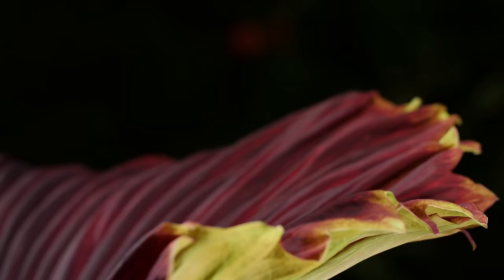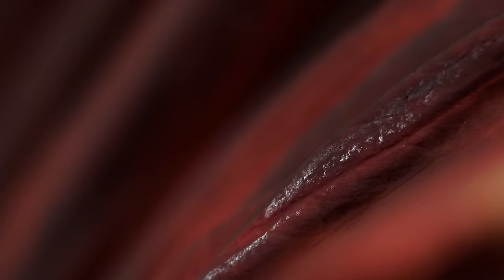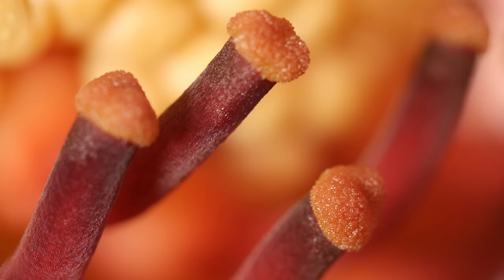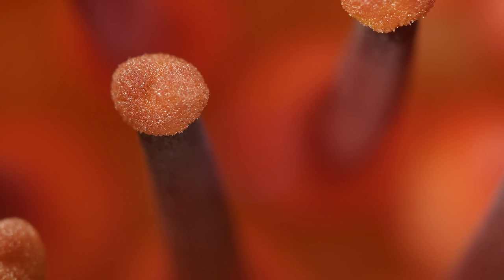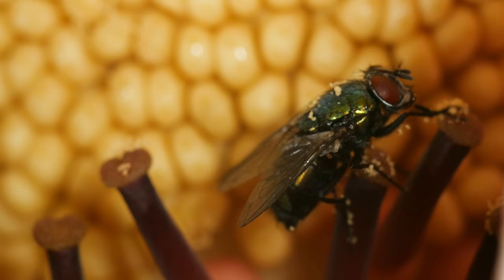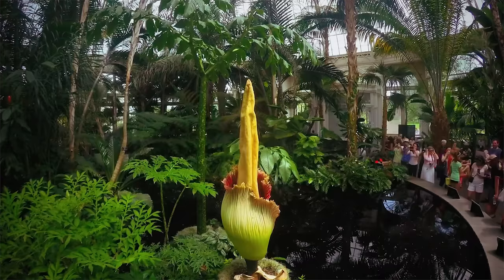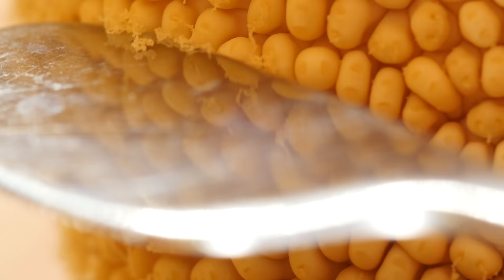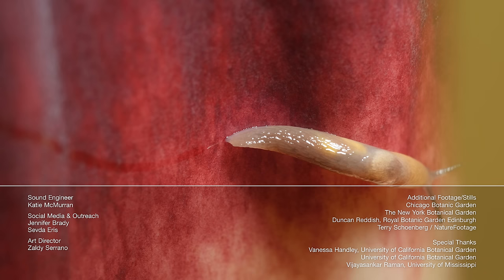This Giant Plant Looks Like Raw Meat and Smells Like Dead Rat | Deep Look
With rows of Dr. Seuss-like flowers hidden deep inside, the corpse flower plays dead to lure some unusual pollinators.

For a plant that emits an overpowering stench of rotting carcass, you’d think the corpse flower would have a PR problem.

But it’s quite the opposite: Anytime a corpse flower opens up at a botanical garden somewhere in the world visitors flock to catch a whiff and get a glimpse of the giant plant, which can grow up to 10 feet tall when it blooms and generally only does so every two to 10 years.

A corpse flower’s whole survival strategy is based on deception. It’s not a flower and it’s not a rotting dead animal, but it mimics both. Pollination remains out of sight, deep within the plant. KQED’s Deep Look staff was able to film inside a corpse flower, revealing the rarely-seen moment when the plant’s male flowers release glistening strings of pollen.

It’s not that the corpse flower is the only plant to attract pollinators like flies and beetles by putting out bad smells. Nor is it the only one that produces male and female flowers at the same time.

“The fact that it does all of this at this outsized scale – all of this together – is what’s so unique about it, biologically,” said Pati Vitt, senior scientist at the Chicago Botanic Garden.

When a titan arum is ready to flower, a stalk starts to grow out of the soil. Once it has reached four to 10 feet, a red “skirt” unfurls. Though it has the appearance of a petal, it’s really a modified leaf called a spathe that looks like a raw steak.

The yellow stalk underneath is called the spadix and it gives the plant its scientific name, Amorphophallus titanum, or roughly “giant deformed phallus.”

In its native Sumatra, the corpse flower opens for only 24 hours. In captivity, it often lasts longer. With just a day to reproduce, the stakes are high.

--- How many chemicals make up the smell of the corpse flower?
More than 30 chemicals make up the scent of the corpse flower, according to the 2017 paper “Studies on the floral anatomy and scent chemistry of titan arum” by researchers at the University of Mississippi, University of Florida, Gainsville, and Anadolu University in Turkey:

Some of the chemicals have a pleasant scent. But mostly, the corpse flower at first smells like funky cheese and rotting garlic, as a result of sulphur-smelling compounds. Hours later, the stink changes to what Vanessa Handley, at the University of California Botanical Garden at Berkeley describes as “dead rat in the walls of your house.”

Great illustration on the lifecycle of the corpse flower by the Chicago Botanic Garden:

It’s Okay To Be Smart: How to Figure Out the Day of the Week For Any Date Ever

---+ About KQED

Funding for Deep Look is provided in part by PBS Digital Studios. Deep Look is a project of KQED Science, which is supported by the S. D. Bechtel, Jr. Foundation, the Dirk and Charlene Kabcenell Foundation, the Vadasz Family Foundation, the Gordon and Betty Moore Foundation, the Fuhs Family Foundation Fund and the members of KQED.